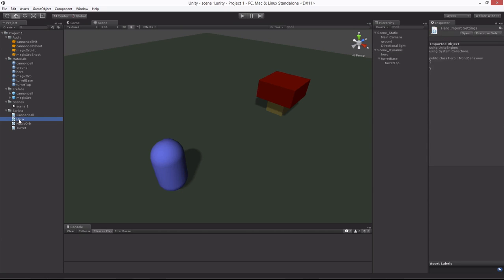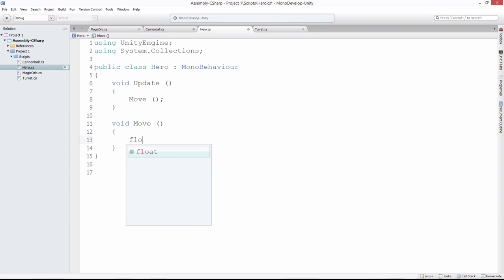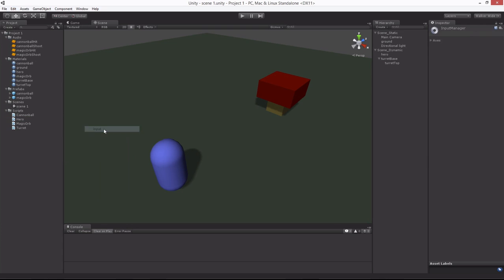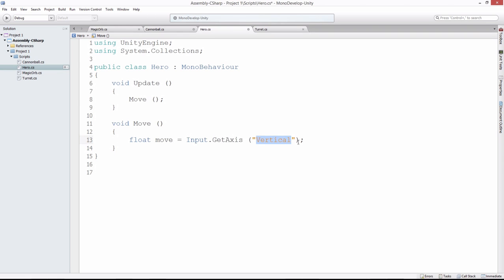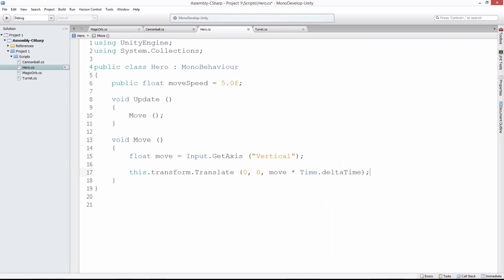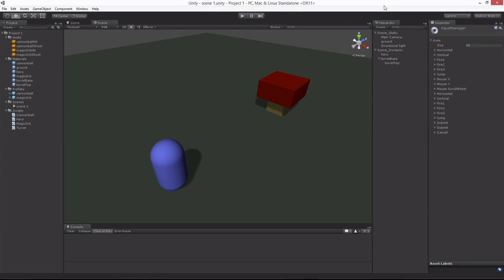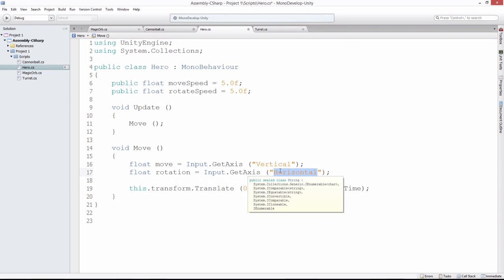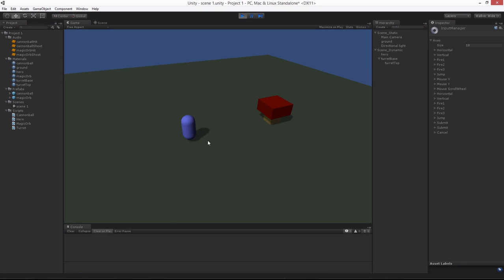unity 3D boss battle 17 player basic movement